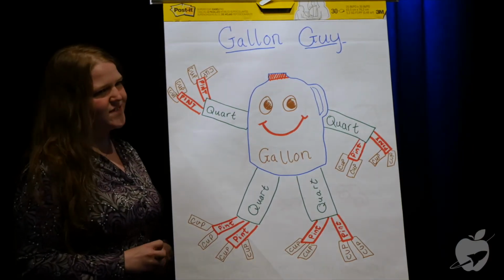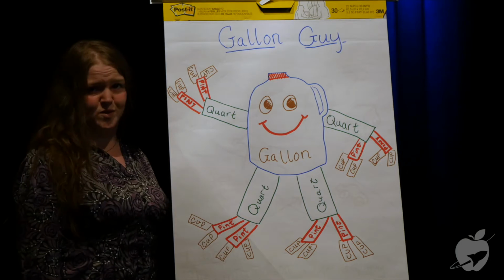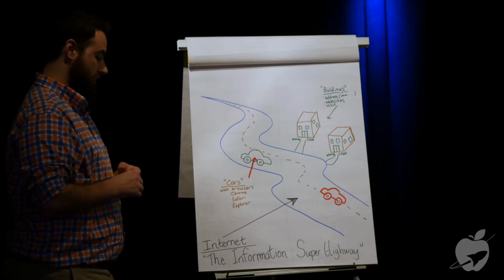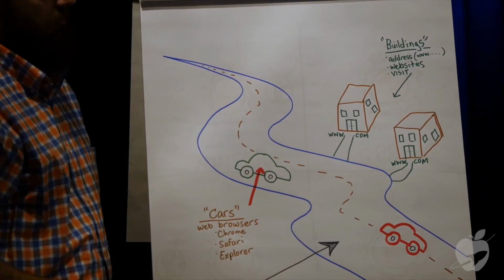Why Mental Models Matter - EPI's Launch Your Classroom!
In this video, Sharon gets to the heart of how Mental Models can reach students who might not otherwise comprehend or engage with a lesson. Later, she works with a group of teachers to design some examples of truly great Mental Models.

▹ Launch Your Classroom! Series